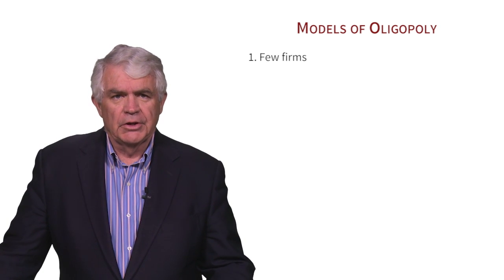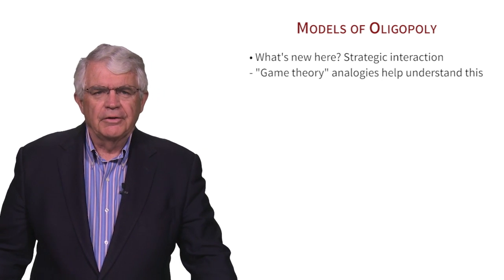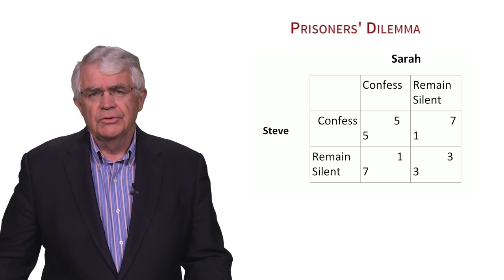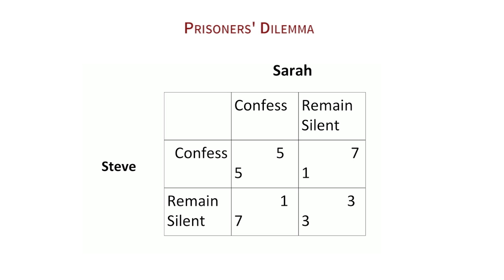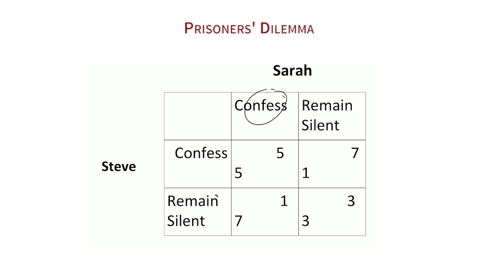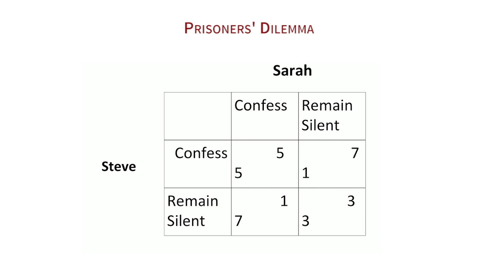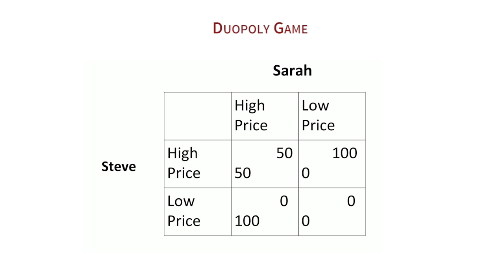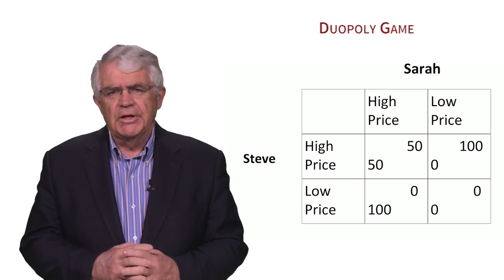12A Oligopoly pt 1